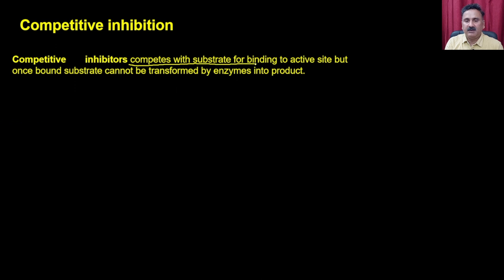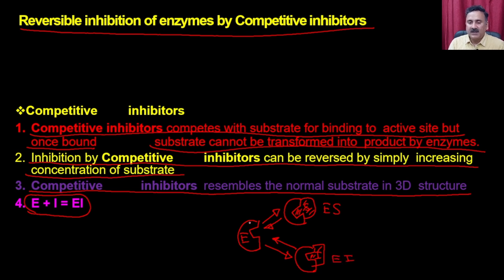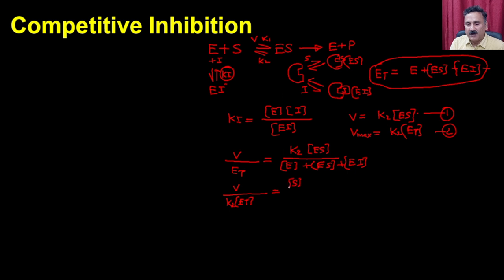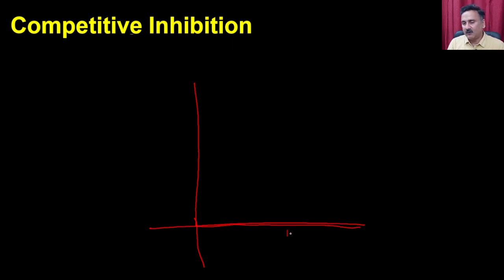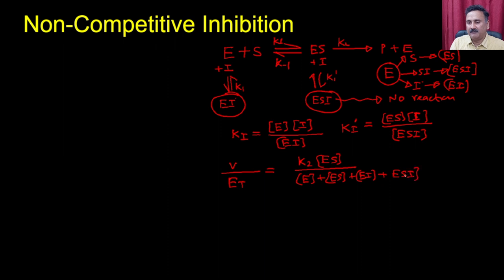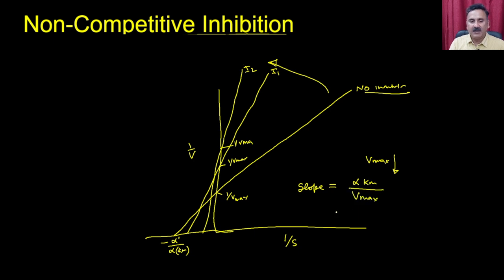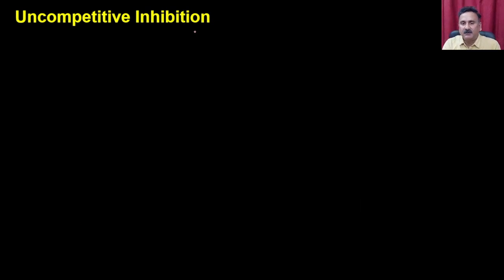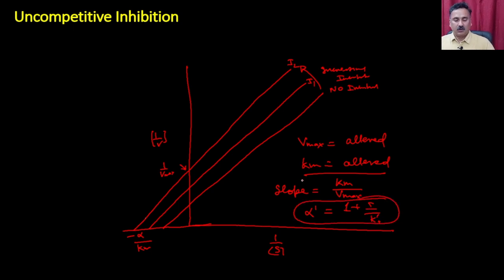Lec 43: Enzyme Inhibition (Part-II)